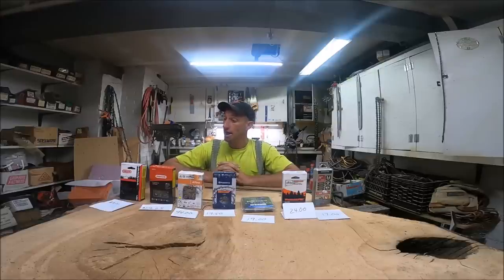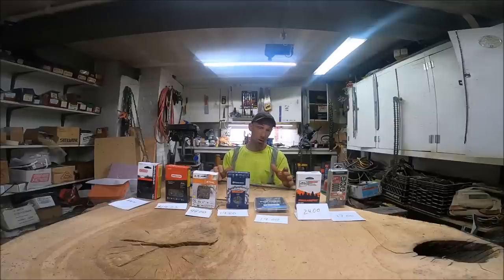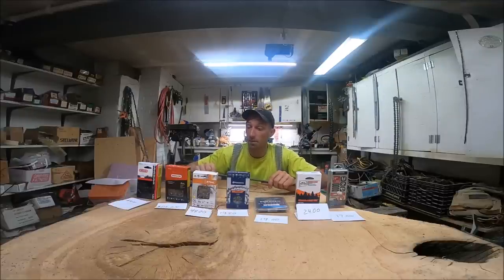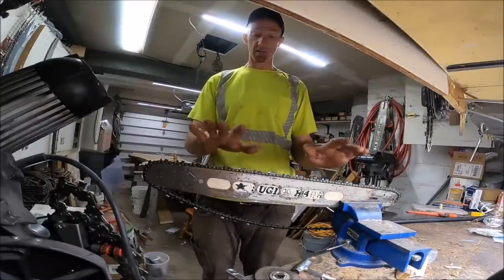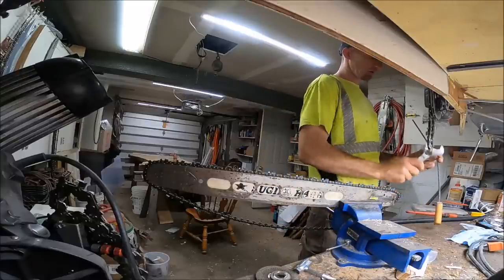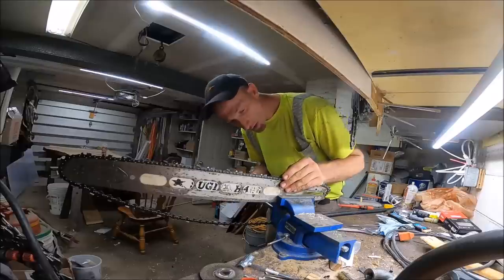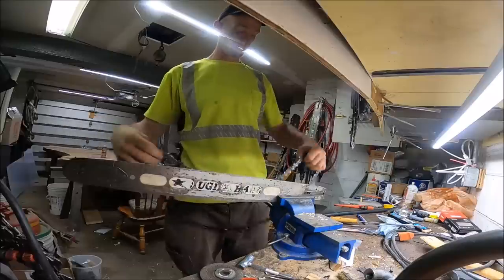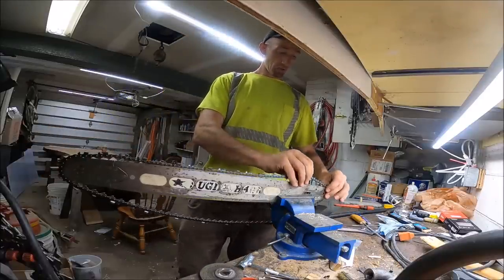Which saw chain is the best bang for your buck?? Popular chainsaw chain comparison and review!!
Hopefully this will help some people.